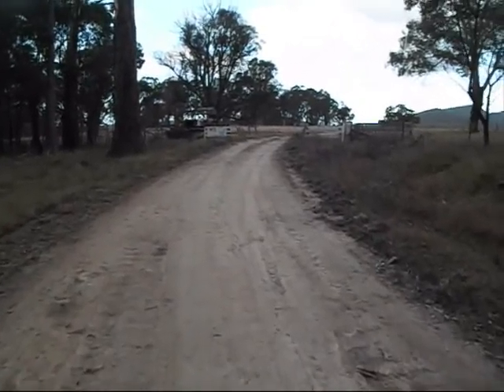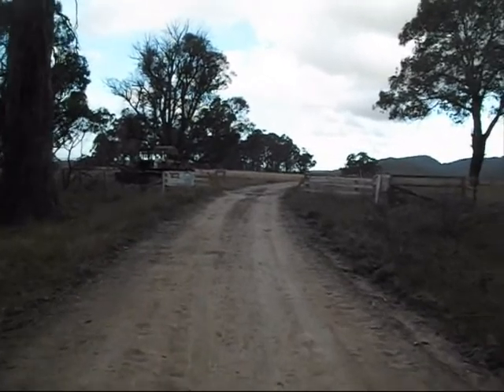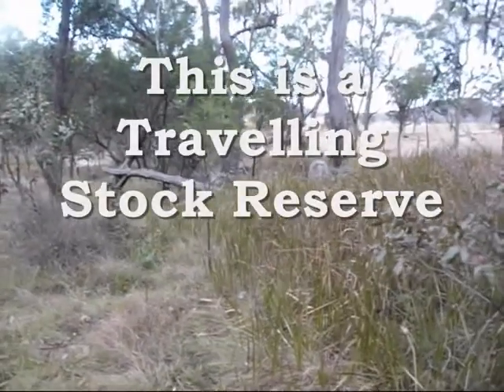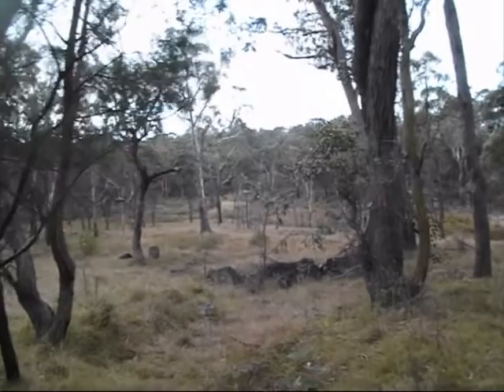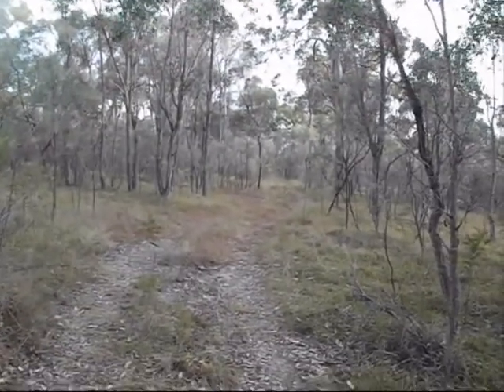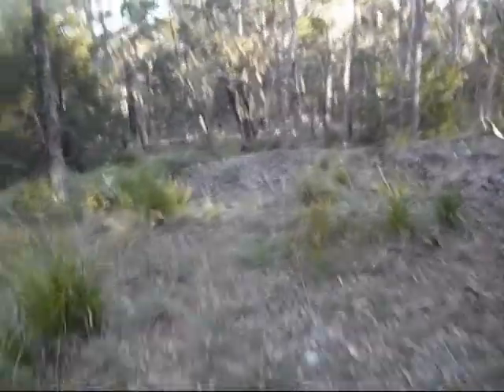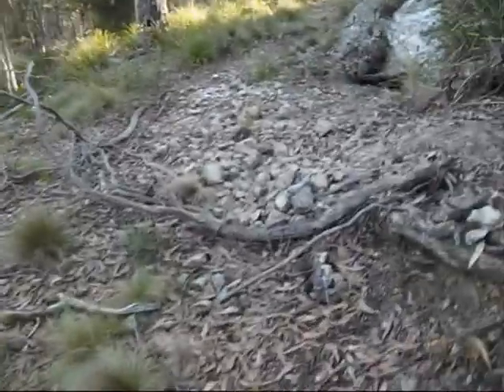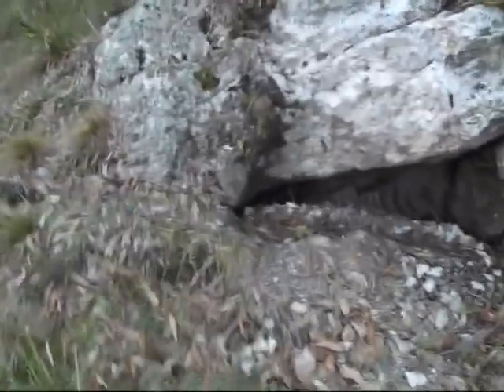Baker's Hill and Glen Eden Mines near Dundee, New South Wales Australia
The Baker's Hill and Glen Eden mines are part of a mineralised zone located just east of the New England Highway, about 20 km north of Glen Innes. Molybdenite and wolframite were the main minerals mined here.
All Blue Mountains blogs and videos
All New England and other Geology blogs and videos